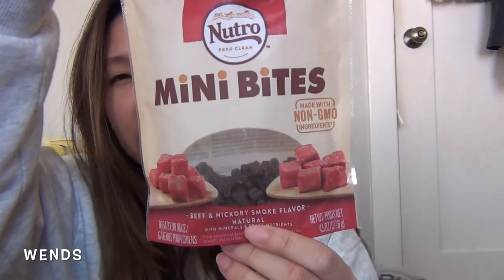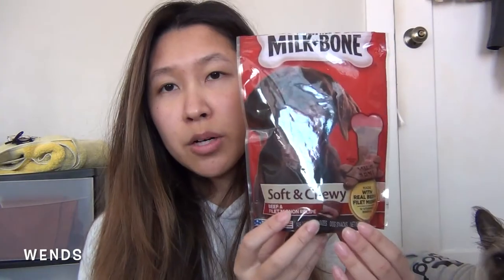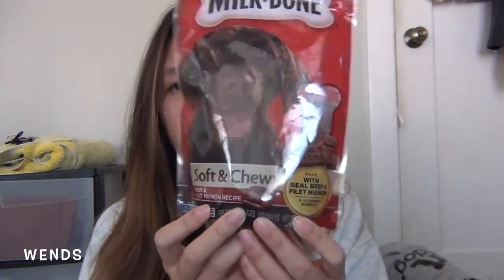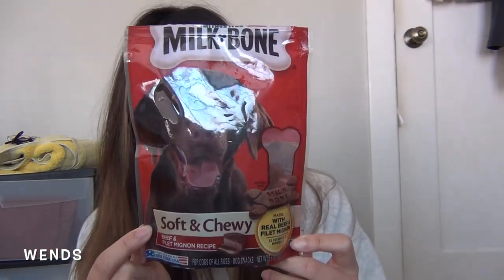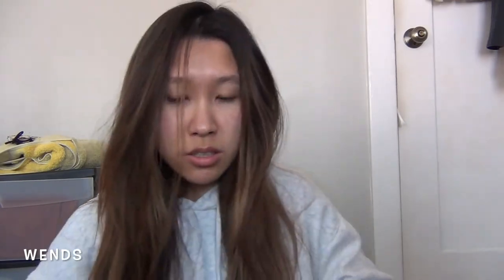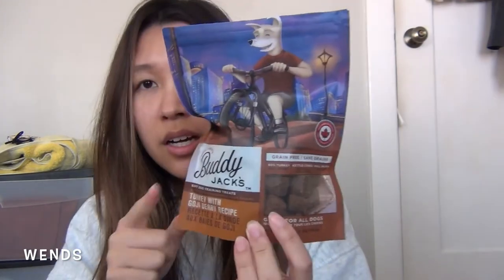Chewy Haul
Taco's first haul! It was so much fun making this video. I love sharing products to fellow pet parents.